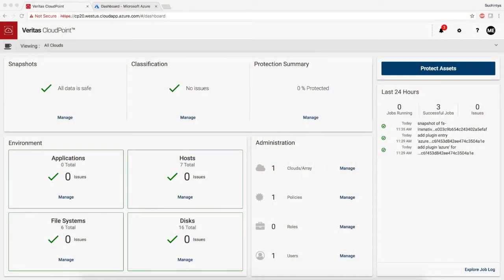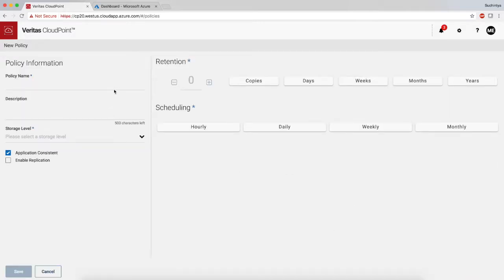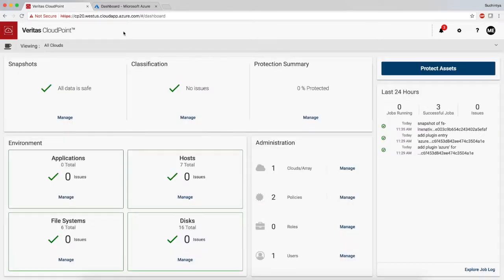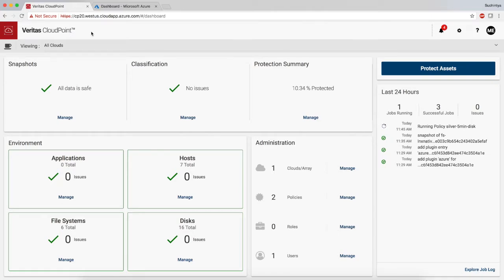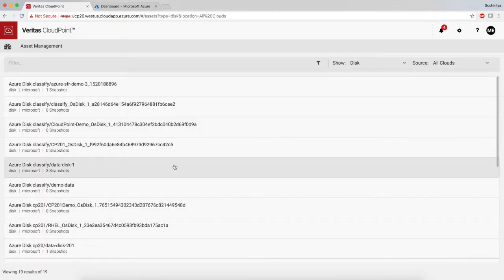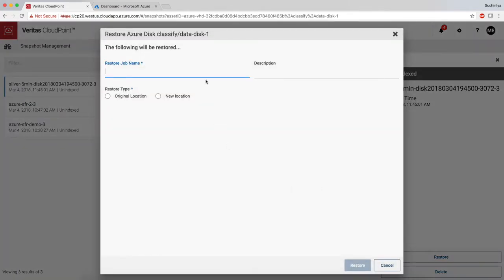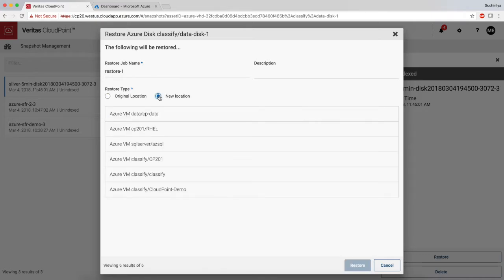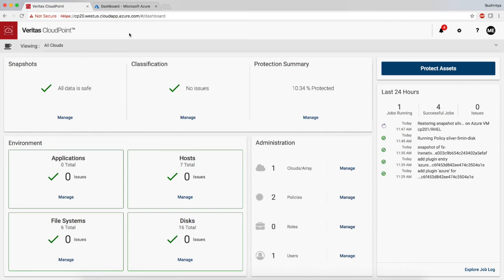Veritas CloudPoint and Backup and Retention Policies in Microsoft Azure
In this video, you'll discover how the scheduling and policy feature in CloudPoint help you to define backup and retention policies for your workloads in Azure and automate snapshot creation.